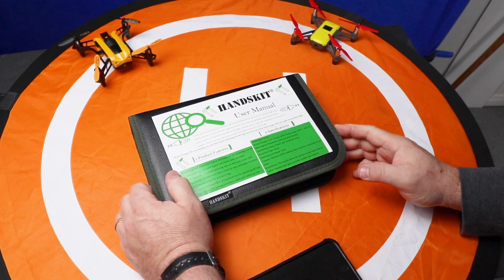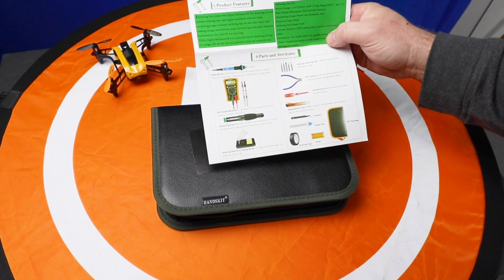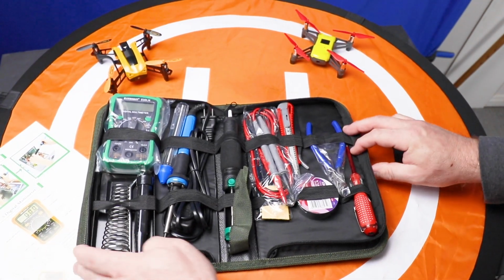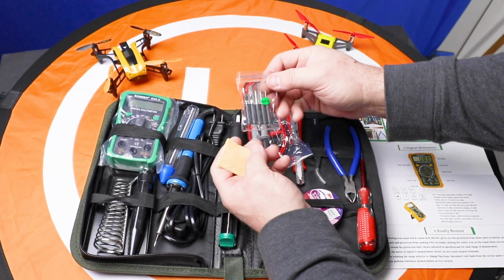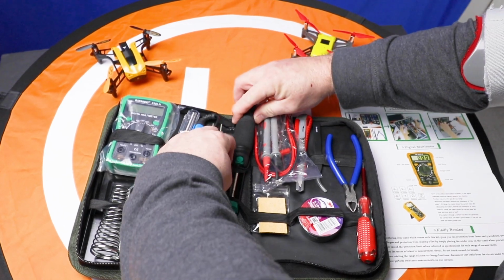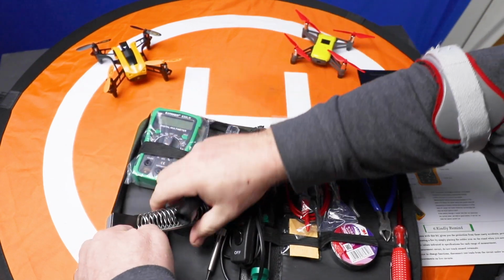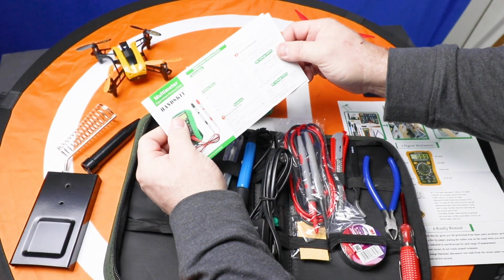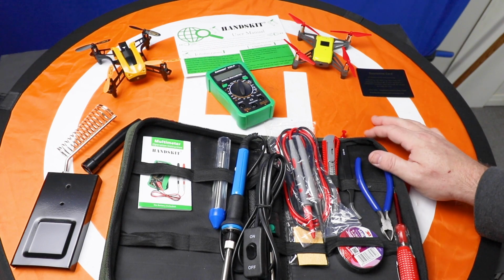Unboxing: Handskit soldering repair kit for drone mods and upgrades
In this video I unbox and discuss the Handskit soldering and electronic repair kit for my drone and quadcopter mods and upgrades.

(About CDN$42)

Want to help support Asgard Studios? Head over to our website and check our our cool FLIP & SCAN merch!

* GEAR WE USE (with links) BELOW:

CAMERAS:
Canon 80D DSLR
Canon SX540HS
GoPro Hero 7 Black

DRONES:
DJI / Ryze Tello

TRIPODS / MONOPODS
Manfrotto MK290XTA3-3WUS 290 Xtra 3-Way Head Kit
Manfrotto Compact Monopod Red MMCOMPACTRD
JOBY GorillaPod 5K Kit
JOBY GorillaPod 1K Kit

MICROPHONES:
Rode VideoMicro
TAKSTAR SGC-598 Interview Microphone

CAMERA STRAP / ATTACHMENT POINT
Peak Design Capture Camera Clip V3 (Black with Plate)
Peak Design Clutch CL-2 Quick-Attaching, Quick-Adjusting Black Hand Strap

Pelican 1510 Case With Padded Dividers